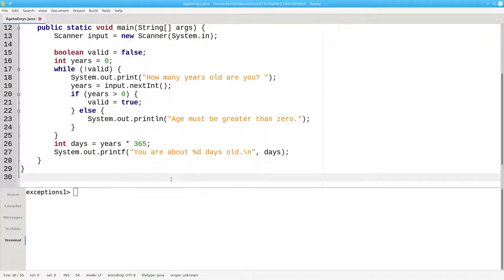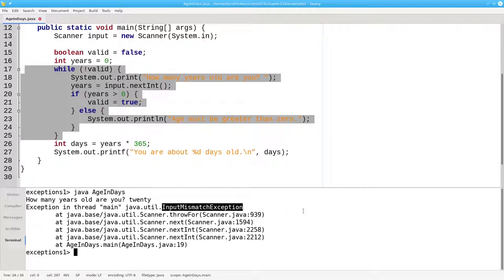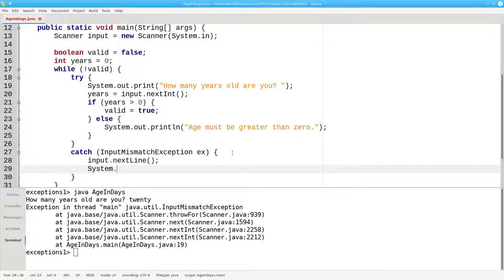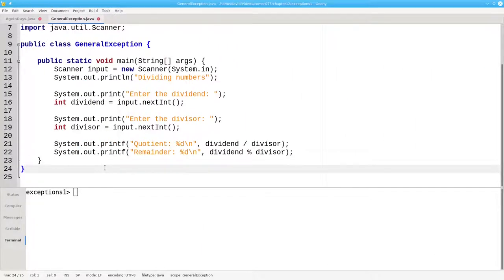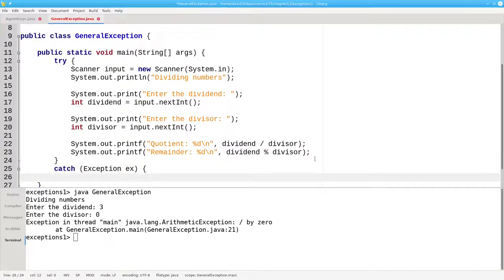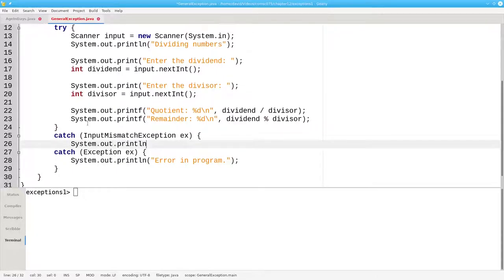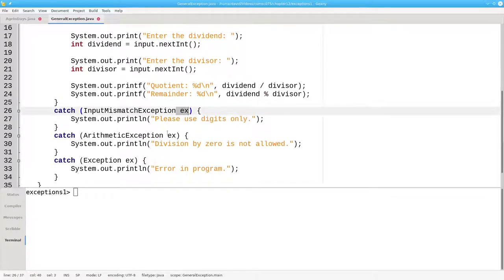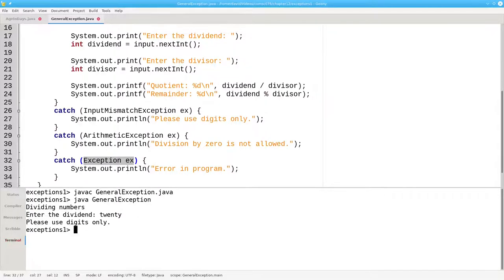Chapter 18: Exceptions (the basics)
An exception is a run time error. Find out the basics of catching them before they crash your program!